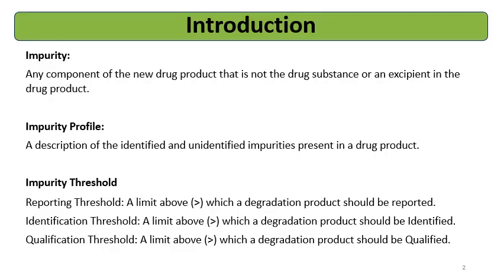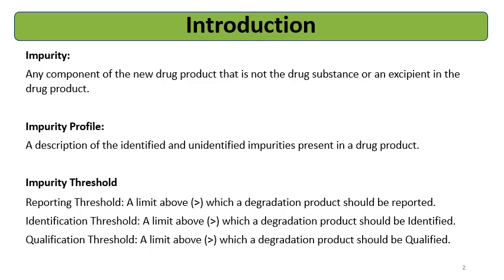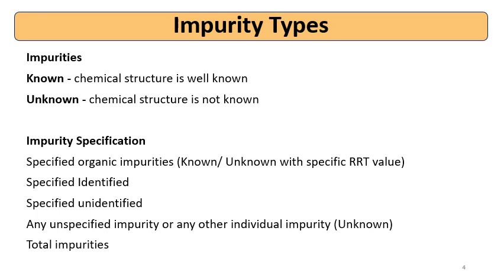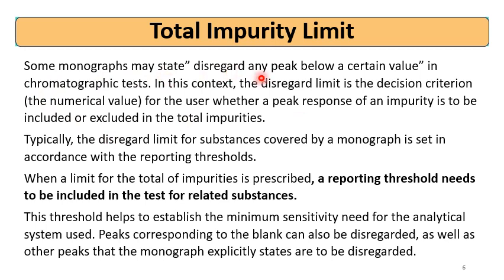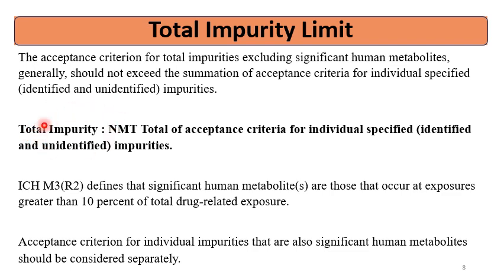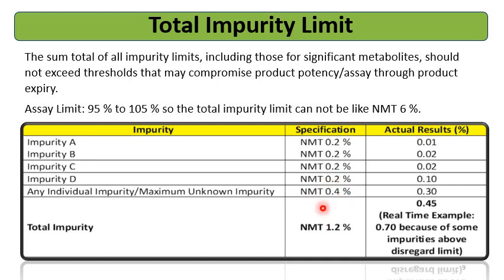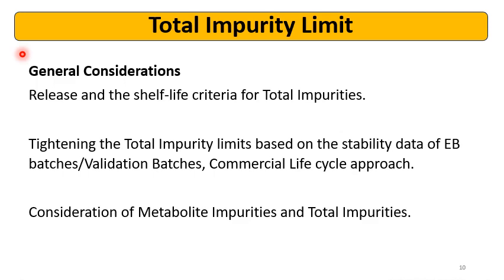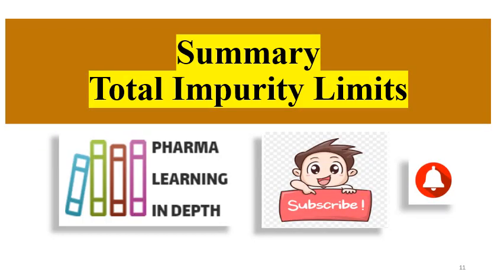Total Impurity Specification and Acceptance Criteria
Total Impurity Limits/Specification and Acceptance Criteria for Pharmaceutical drug products